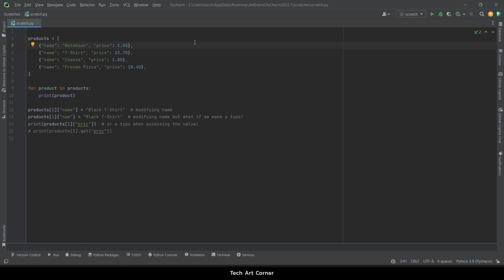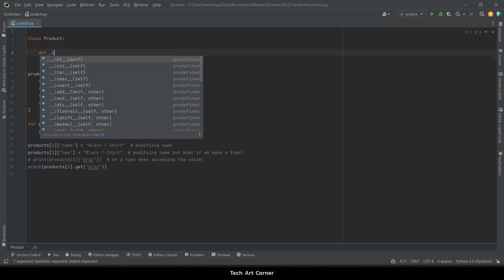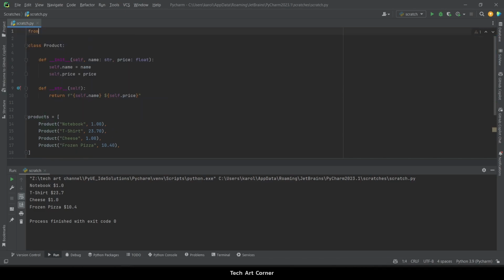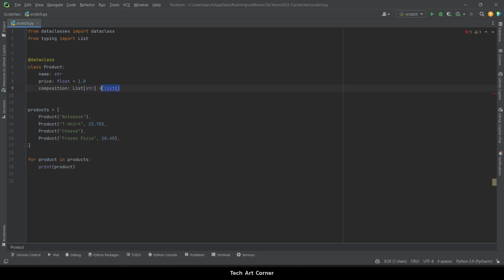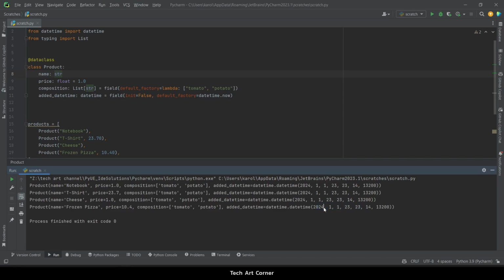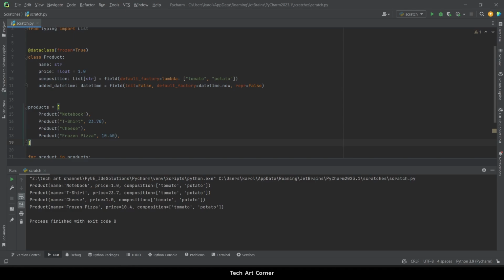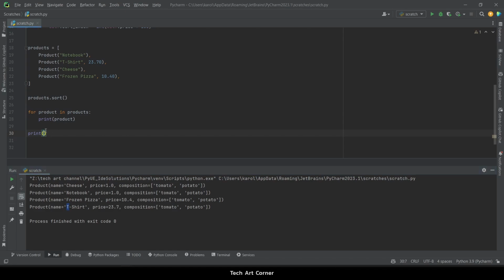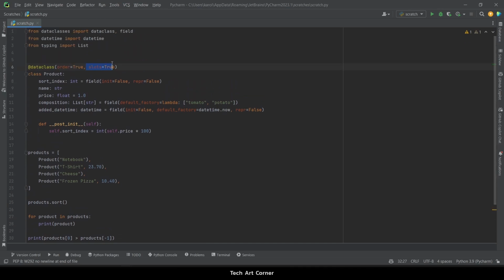Dataclasses made my Python code cleaner!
Dataclasses will not only save your time but also make your code cleaner.
You will no longer have to write boilerplate code for classes that store data and you will learn advantages of storing data in dataclasses instead of dictionaries.

📌Chapters:
00:00 Introduction
03:41 Using class instead of a dictionary
05:43 Implementing __str__ for a non-dataclass class
07:02 Using a dataclass
08:38 Default parameters
13:32 Protected class member
14:52 Using repr=false to exclude class member from str representation
15:31 Freezing dataclasses
17:27 Sorting an array of dataclasses
22:22 Using slots
26:37 Final thoughts